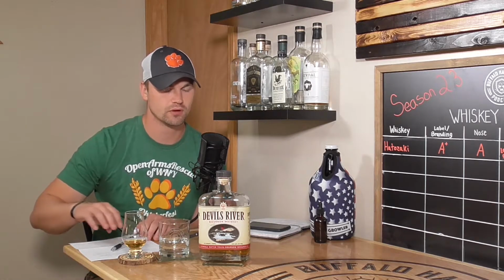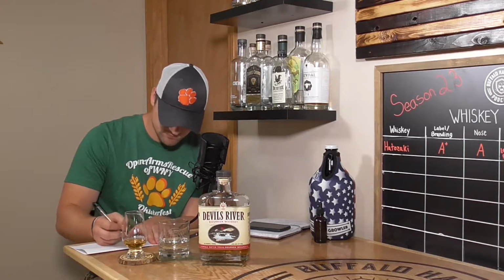Wednesday Whiskey Review: Devils River Small Batch Bourbon - Buffalo Happy Hour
The boys take on another whiskey from Texas, called Devils River.  Both of them are pleasantly surprised while drinking due to the smoothness and initial notes.